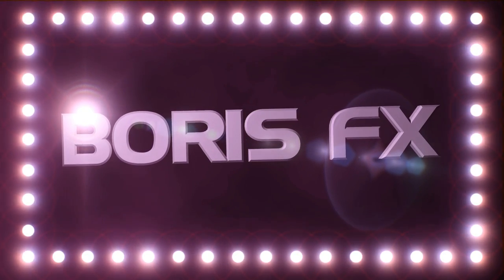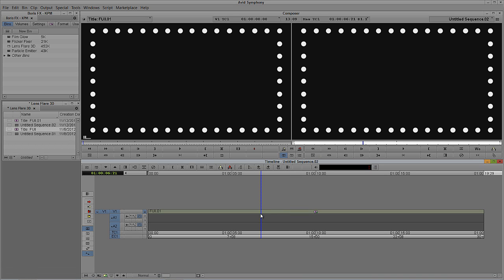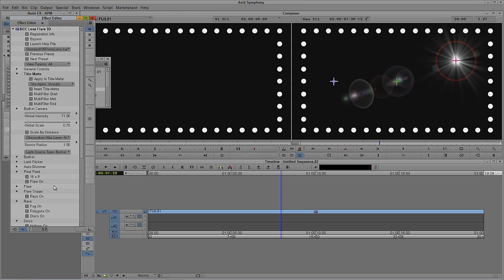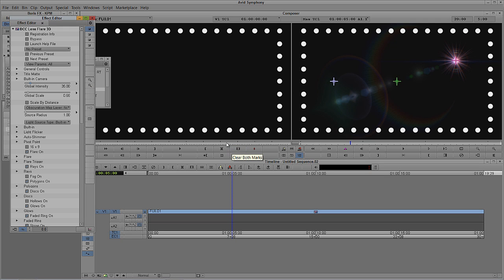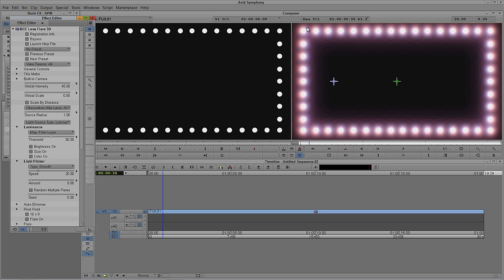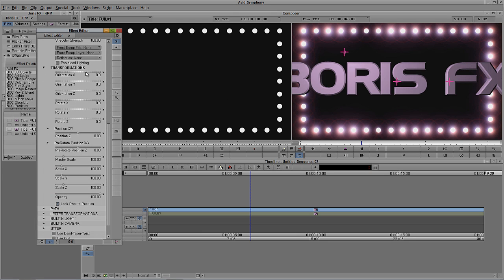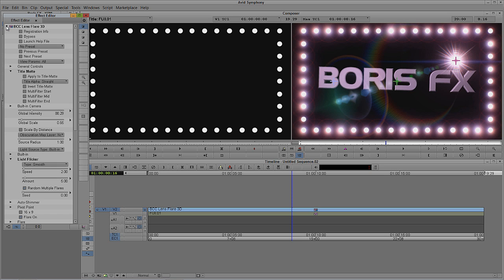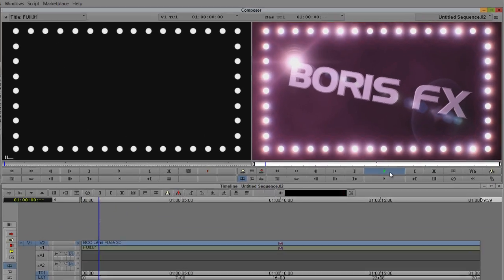Create Cool Lighting Effects in Avid with BCC Lens Flare 3D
Using Boris Continuum Complete's powerful Lens Flare 3D filter, Kevin P. McAuliffe shows you how to set up lighting effects in your favorite Avid video editing system. First, Kevin demonstrates how to create multiple lights that blink automatically. Then, he combines BCC Extruded Text with BCC Lens Flare 3D to create a starting title sequence.